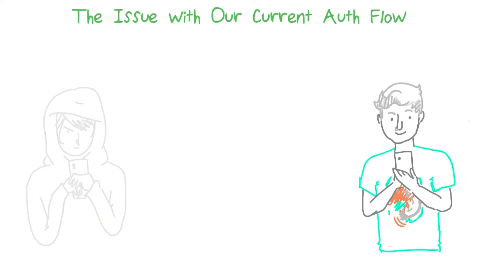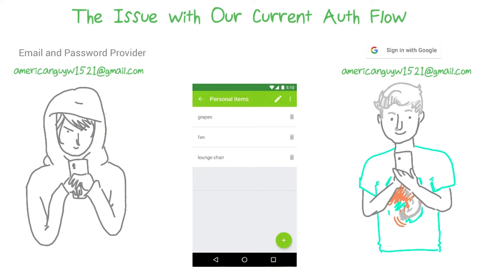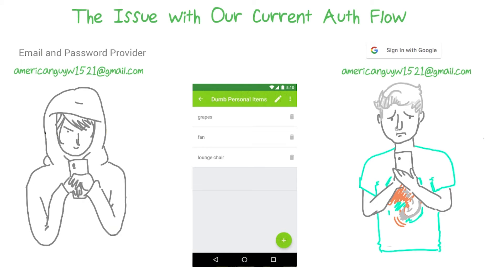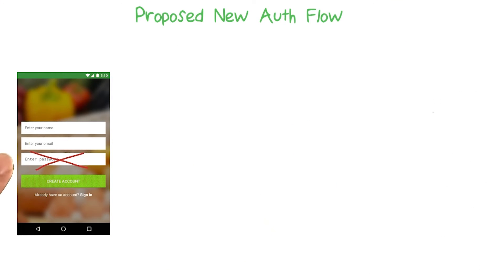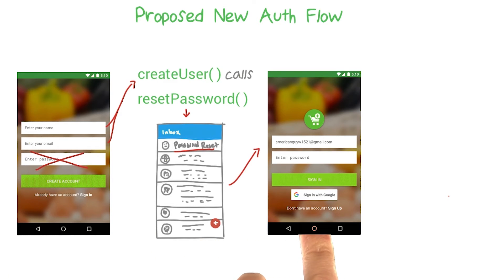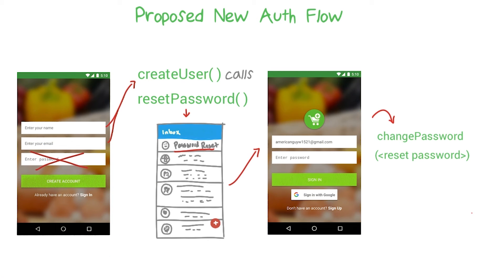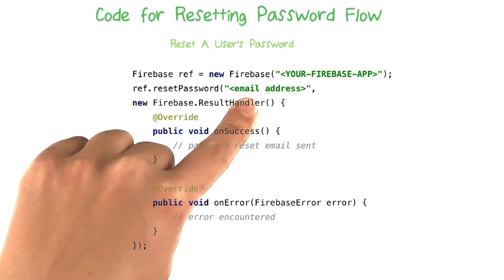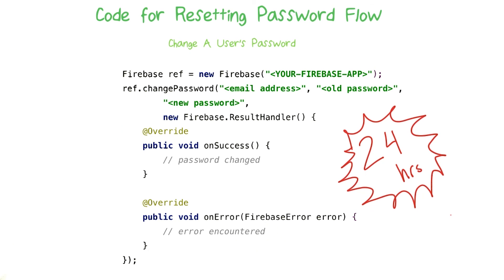Resetting Password Login Flow